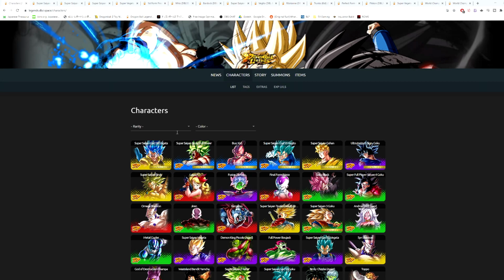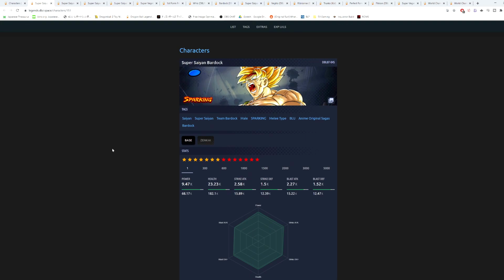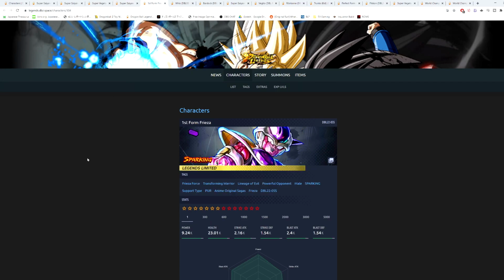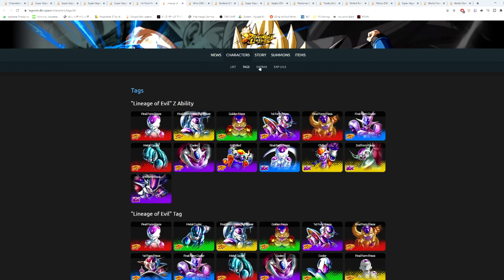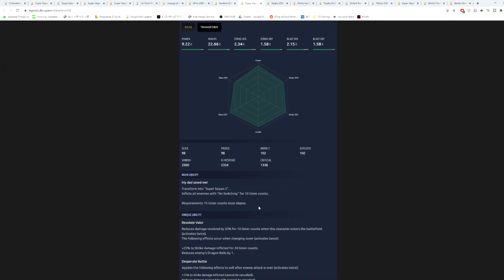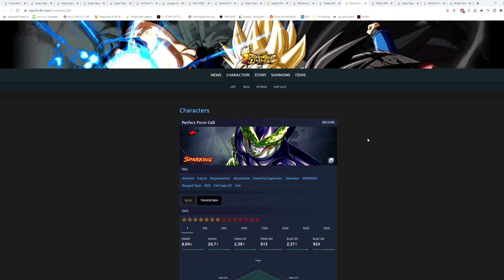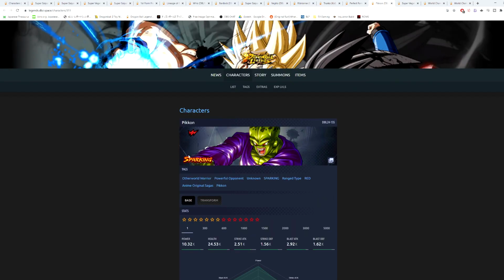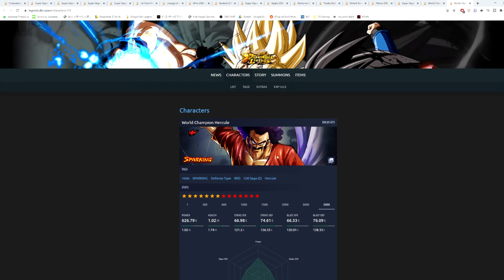Dragon Ball Legends' Biggest Problem That No One Talks About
Huge shoutout to Kuwa for creating the thumbnail for this video.

Huge thanks to Kuwa for creating the side art